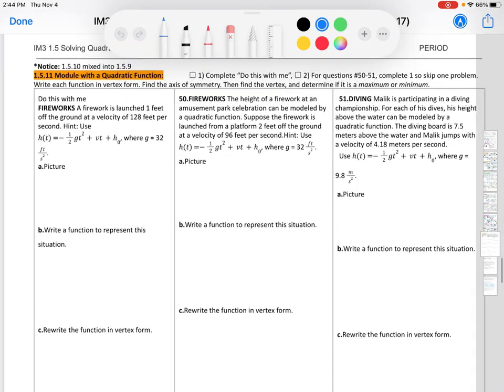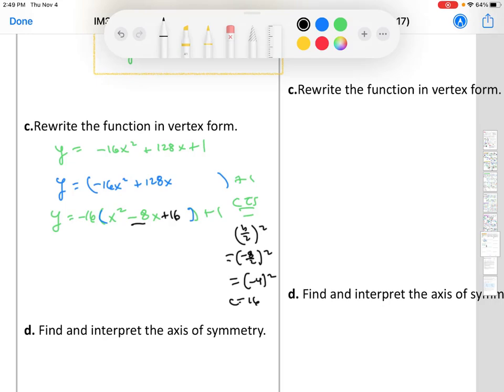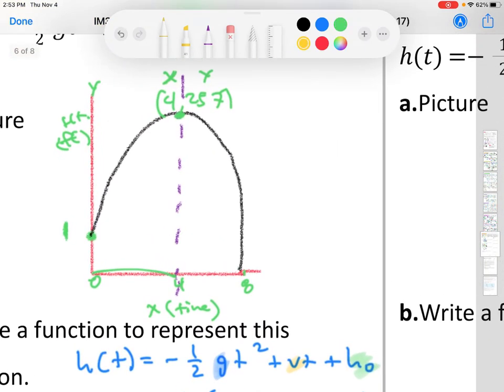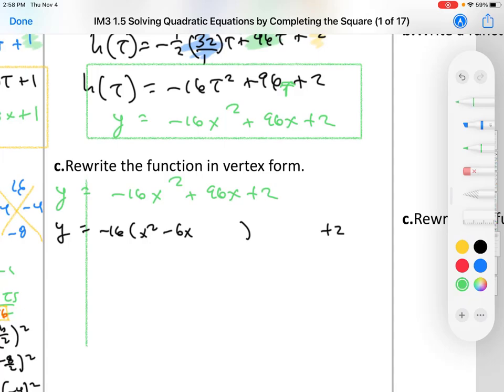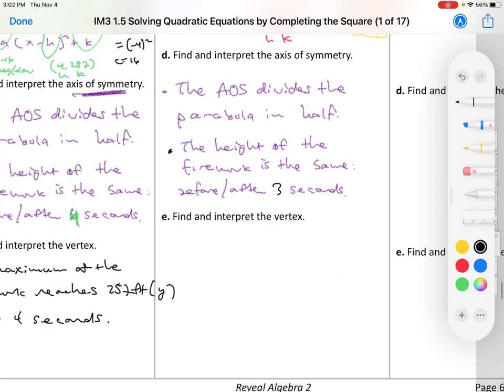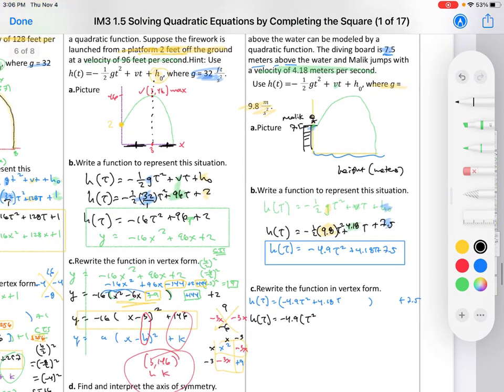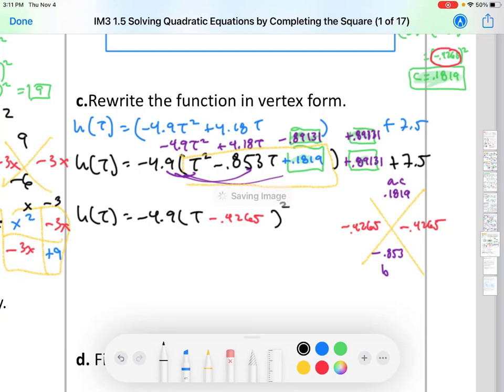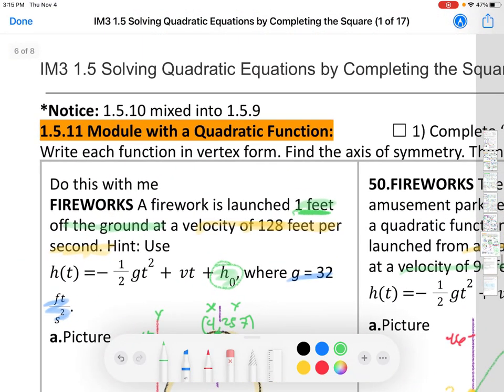Mr. Eng IM3 1.5.11 Model with Quadratic Equations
1) Google doc